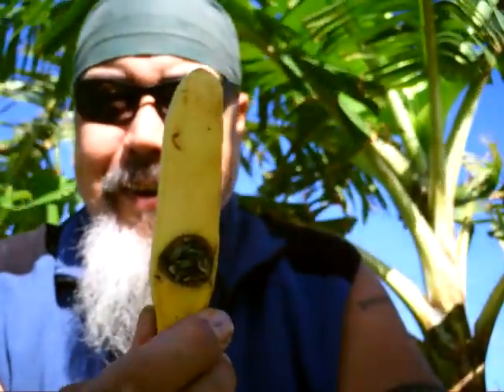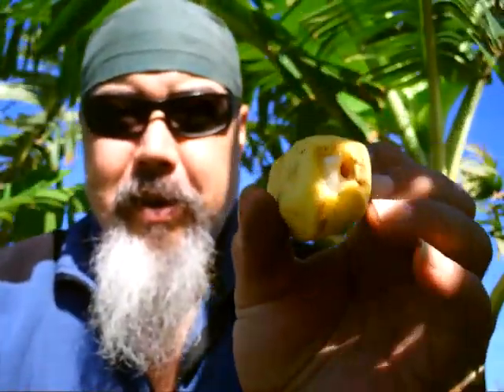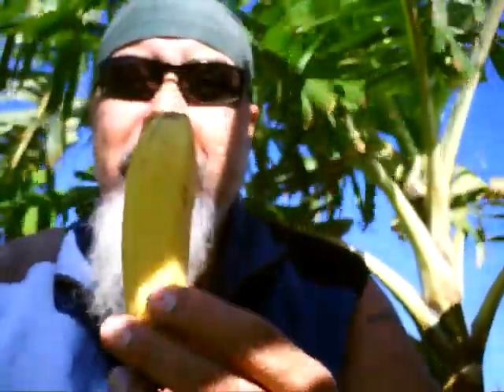PTep55 - Banana Pipe! Another DIY Smok'n Device - CLIP0070.AVI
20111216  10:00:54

 Another DIY Smok'n Device from Mr Irie - Howz About A???